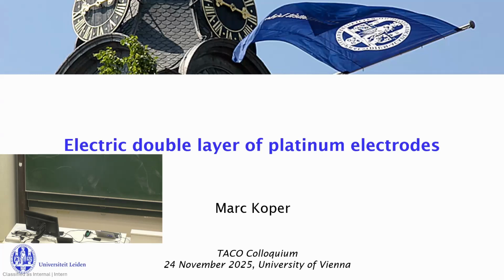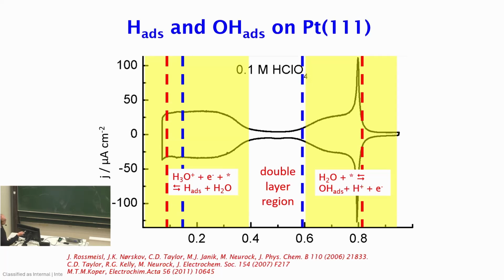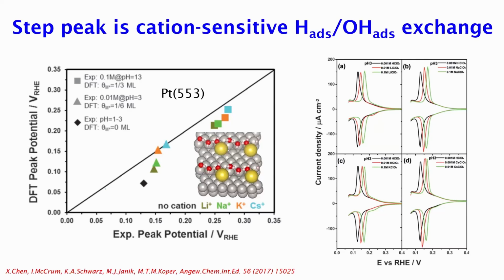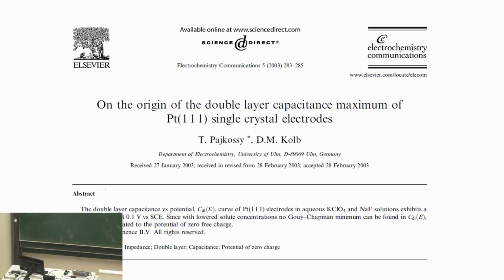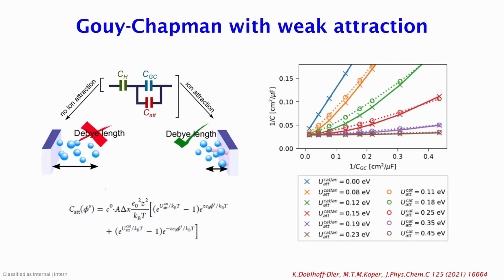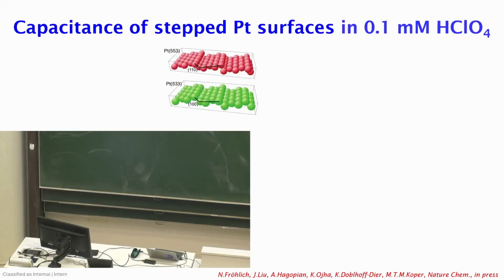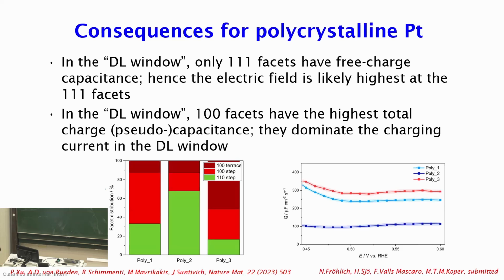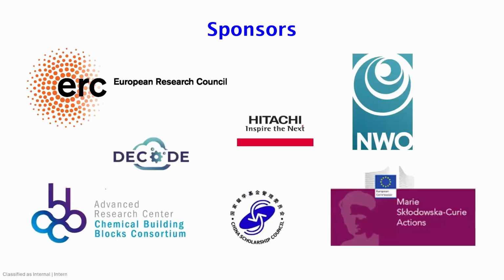Marc T.M. Koper: Electric Double Layer of Platinum Electrodes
Marc T.M. Koper (Leiden University): Electric Double Layer of Platinum Electrodes

TACO Colloquium, 24 November 2025

Abstract: Platinum is the most studied electrode material in electrocatalysis, but its electric double-layer properties are still incompletely understood. Only Pt(111) has a true double-layer window, which charges purely electrostatically. However, the properties of the electric double layer of Pt(111) do not follow the classic Gouy-Chapman-Stern theory. Lower coordination sites and facets on platinum are always covered by either hydrogen or hydroxyl adsorbates, which have an important influence on its double-layer properties, as will be illustrated by recent results of double-layer measurements on stepped Pt single-crystal electrodes combined with ab initio molecular dynamics simulations and mean-field modeling. In addition, we show that at low electrolyte concentrations, which are often necessary for double-layer measurements, Pt(111) displays strong constant-phase element behavior, which complicates the accurate measurement of its double-layer capacitance. The possible origin of this nonideality will be discussed. Finally, the effect of adsorbates on the electric double layer of platinum will be discussed on the basis of hydrogen-covered Pt(111).